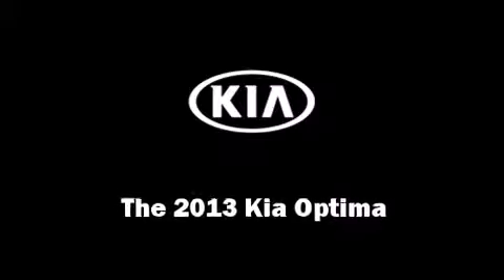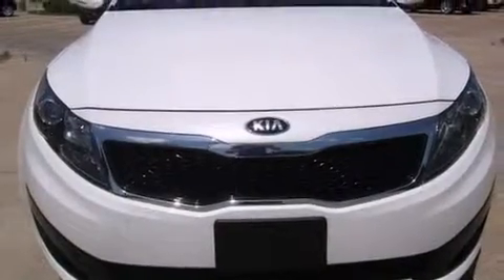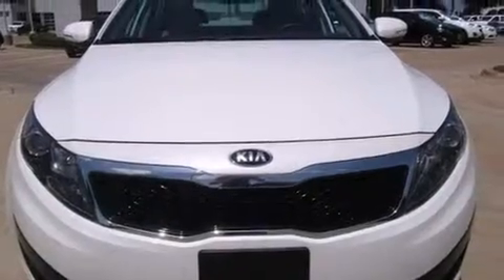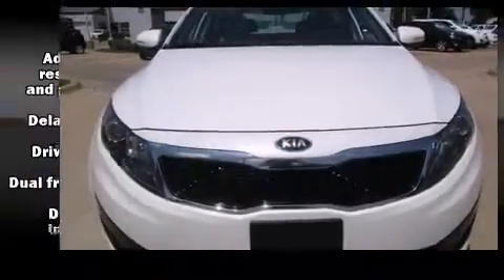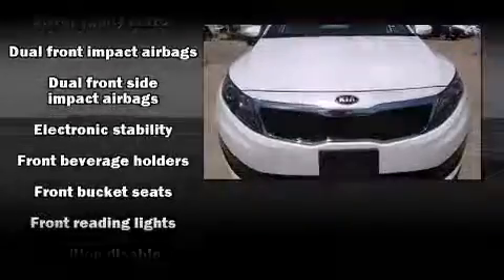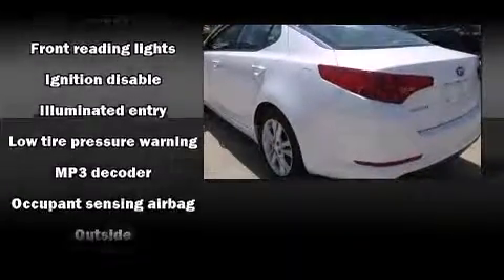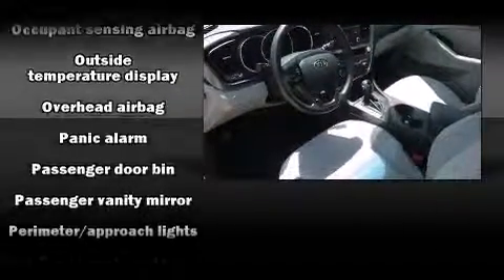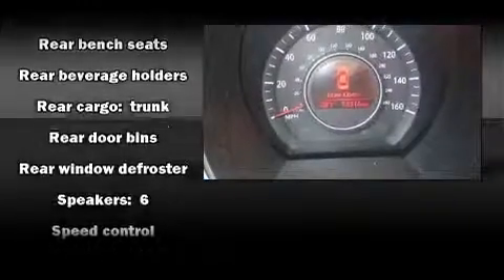2013 Kia Optima LX in Arlington, TX 76017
Vandergriff Chevrolet
1200 I 20 West

The 2013 Kia Optima. This 4 door, 5 passenger sedan still has less than 15,000 miles! Smooth gearshifts are achieved thanks to the 2.4 liter 4 cylinder engine, and for added security, dynamic Stability Control supplements the drivetrain. Both high fuel economy and flexible performance are assured by the 6 speed automatic transmission. Top features include cruise control, delay-off headlights, 1-touch window functionality, variably intermittent wipers, a trip computer, turn signal indicator mirrors, an overhead console, and remote keyless entry. Kia also prioritized safety and security by including: dual front impact airbags with occupant sensing airbag, front SIDE impact airbags, traction control, brake assist, anti-whiplash front head restraints, ignition disabling, and 4 wheel disc brakes with ABS. This car was designed with safety in mind, allowing you to drive with even greater assurance. Our team is professional, and we offer a no-pressure environment. They'll work with you to find the right vehicle at a price you can afford. We are here to help you.